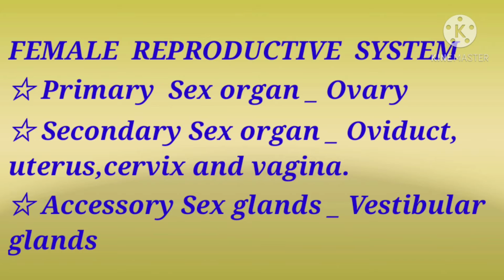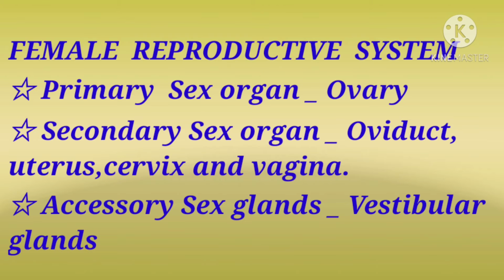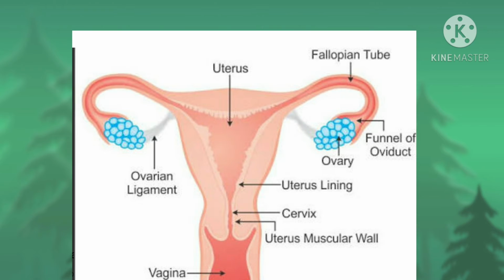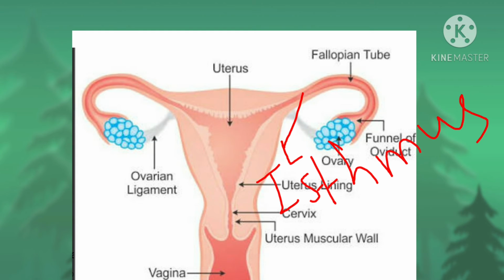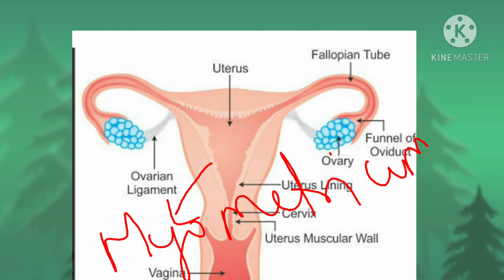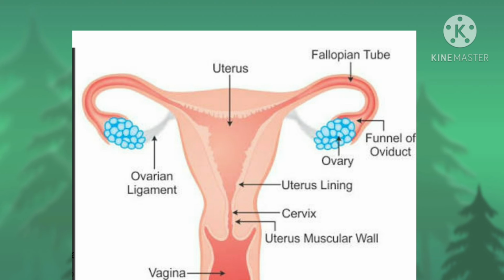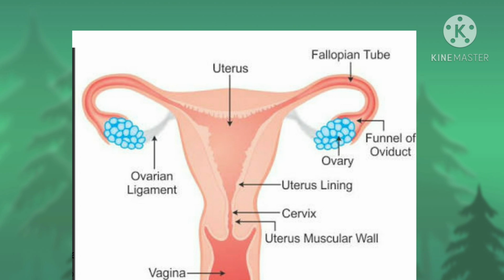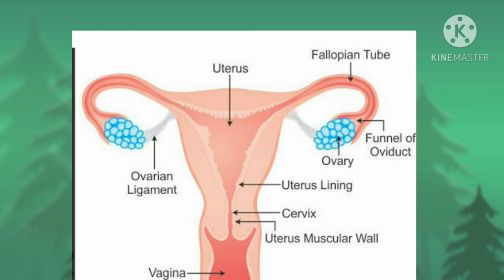REPRODUCTION IN ANIMALS FOR CLASS 8 ,CHAPTER 8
FEMALE  REPRODUCTIVE  SYSTEM  ( PART 7)